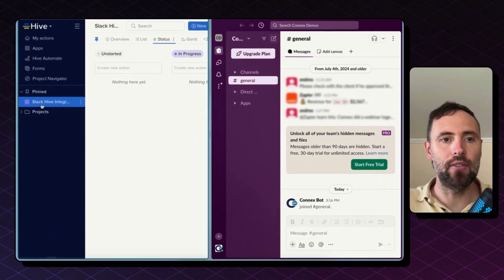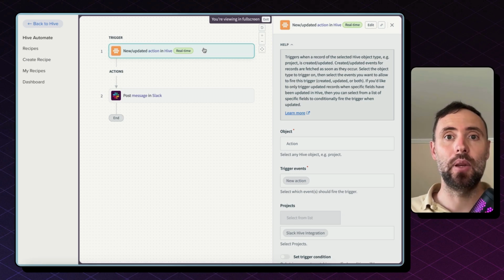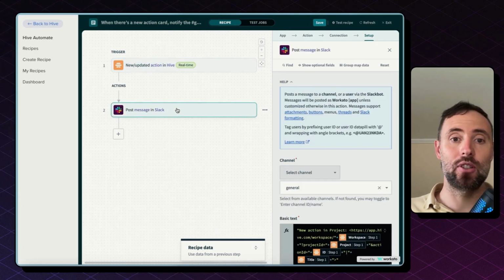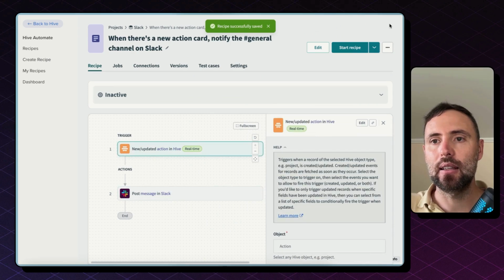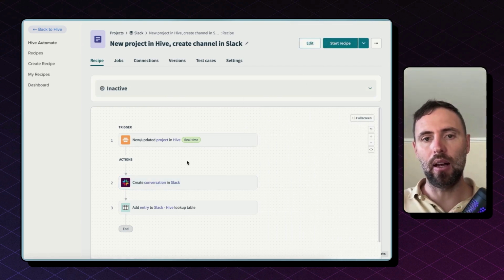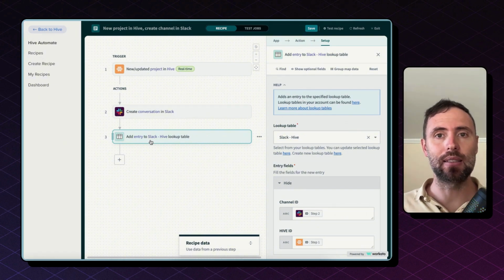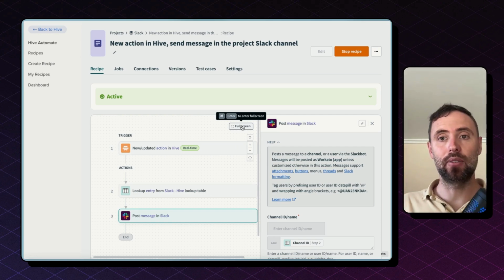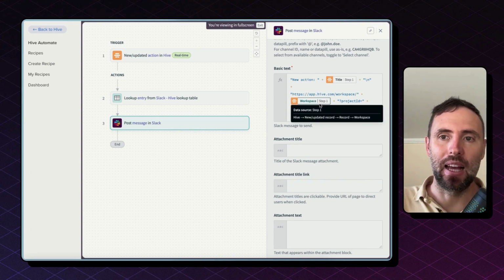Integrating Hive with Slack: Channel Notifications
⚡️ Seamless Hive-Slack Integration: Automate Project Notifications

🔍 Learn how to set up automatic notifications in Slack for new Hive projects and action cards. This tutorial covers both basic and advanced integration techniques to streamline your team's workflow.

⏱️ Timestamps:
00:00 Introduction
00:53 Basic Hive-Slack Integration Setup
02:43 Advanced Integration: Creating Slack Channels for New Hive Projects
04:58 Setting Up Lookup Tables for Project-Channel Matching
06:58 Configuring Notifications for New Action Cards
08:24 Conclusion and Next Steps

📚 This video guides you through the process of integrating Hive with Slack using Hive Automate. You'll learn how to create automated workflows that notify Slack channels about new Hive projects and action cards. The tutorial covers both a simple setup for general notifications and an advanced configuration that creates dedicated Slack channels for each new Hive project, ensuring targeted communication for your team.

💡 Pro Tip: Use lookup tables in Hive Automate to store project-channel mappings, allowing for more dynamic and scalable integrations between Hive and Slack.